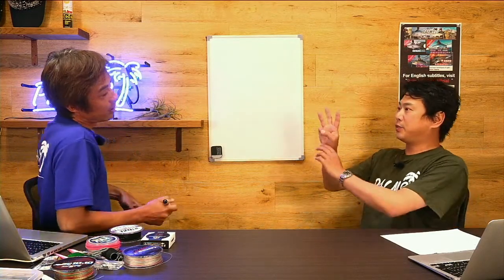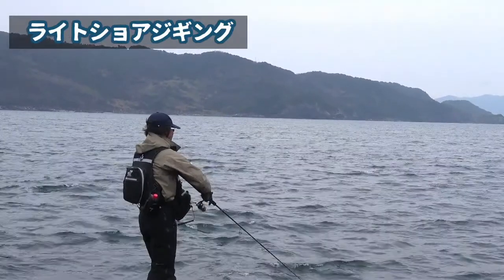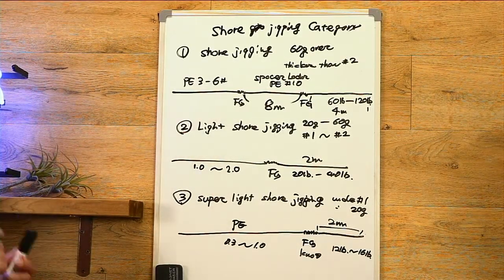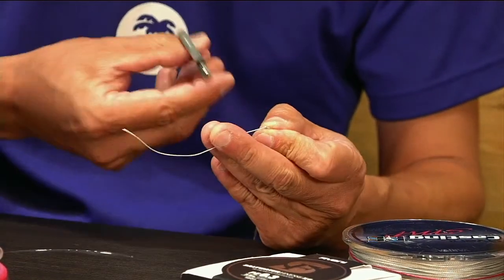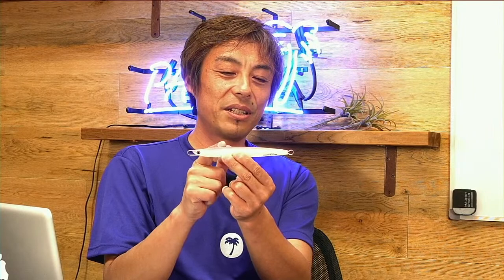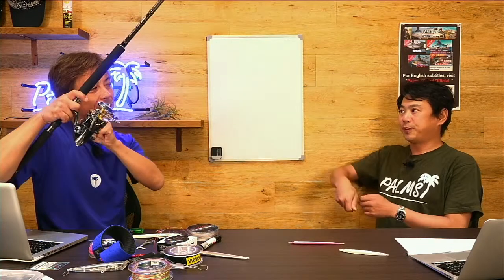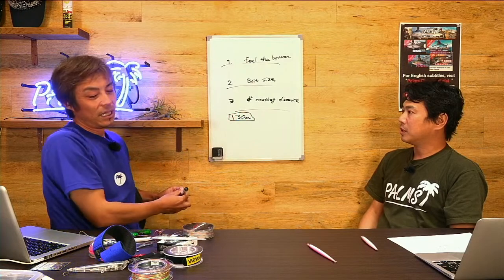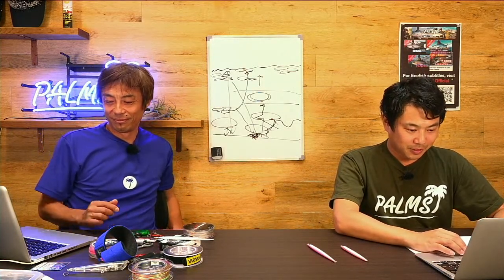English night Vol.2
Tonight topic is Shore Jigging. Numata explains the categories and shows how to connect main line and leader.
Also they answer questions from audience.